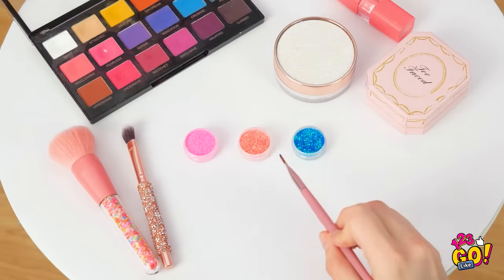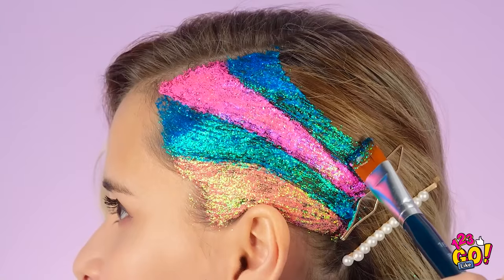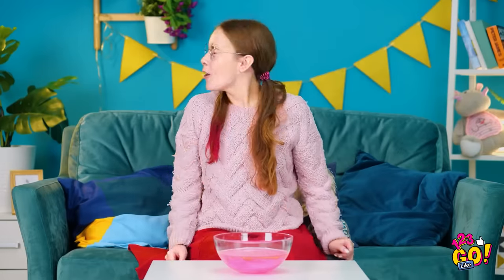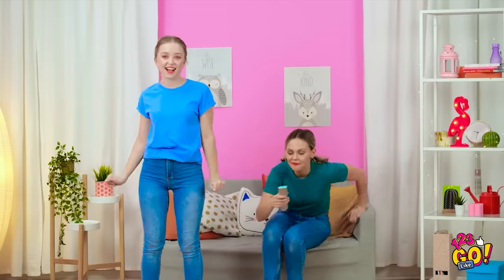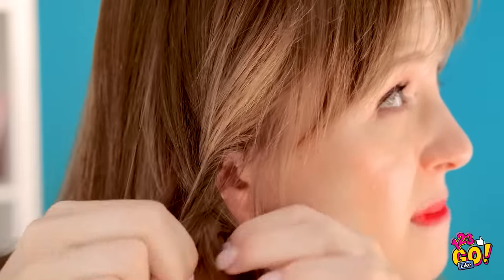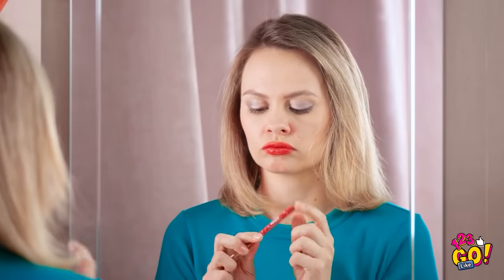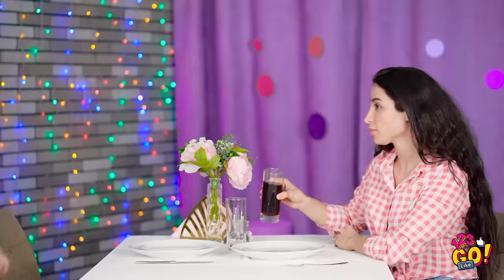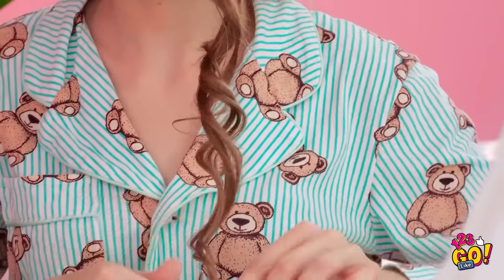COOL HAIR TRICKS AND HACKS || DIYY Colorful Hair Hacks And Tips By 123 GO LIke!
Awesome DIY hair tutorials that will make you look gorgeous!

Love to express yourself through hairstyles? ​🌈🌈
So stick with us because we’ve got some  colorful and cool DIY hair hacks coming your way!